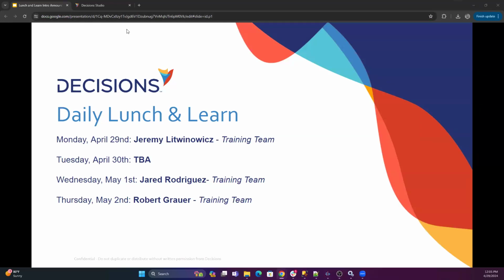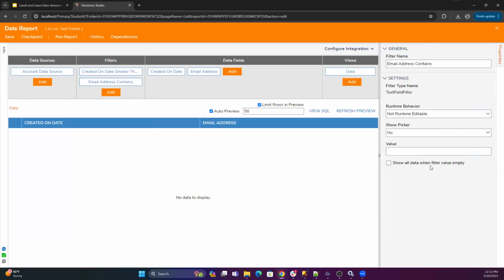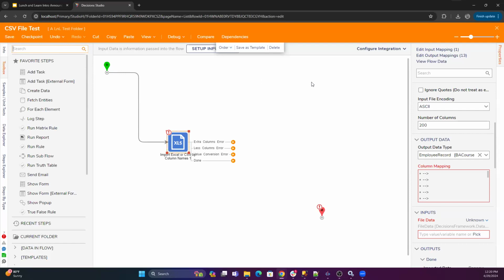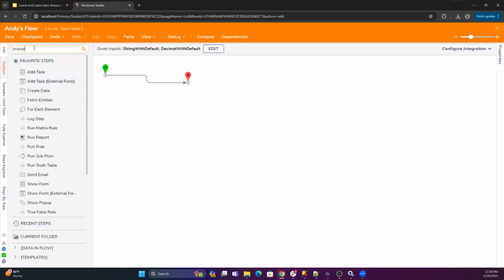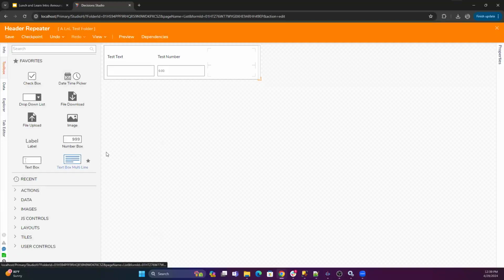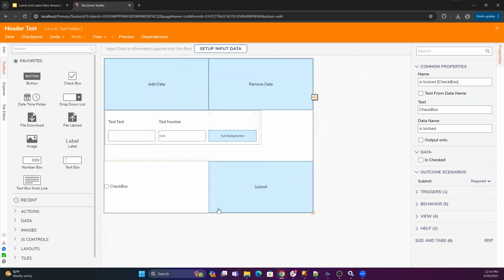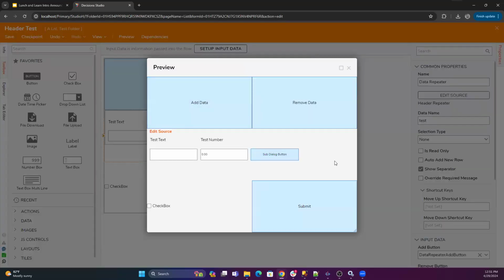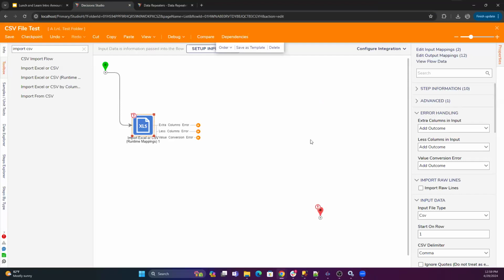Decisions Q&A Lunch and Learn 4/29/2024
If we have a report with 3 different date filters, how can the user choose which filter is displayed on the report from the page view and how can we configure the report to show all data fields when the filter value is empty? - 2:43

How to load the csv file into database? more specifically, how to map the columns. - 7:00

Issues with Data Defaults - 23:35

Linux container questions about pulling from LS and missing file. - 29:32

How to delete certain rows of the data repeater based on a user clicking a button - 35:13

Can we make the data repeater grow the form dynamically as they are added? - 48:49

Import Exel or CSV Runtime Mappings - 50:24